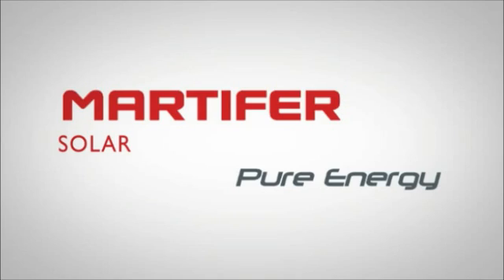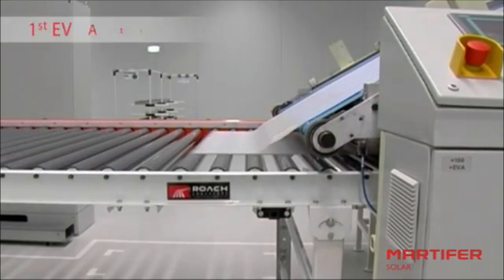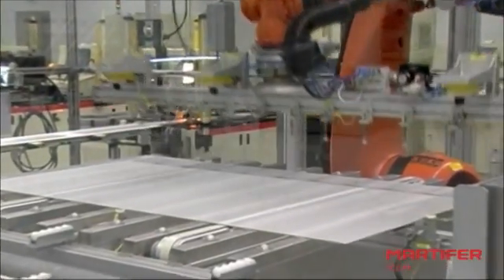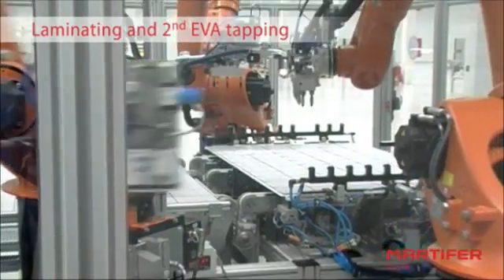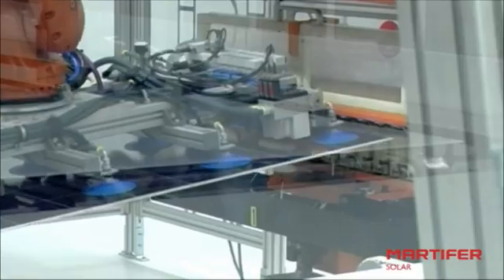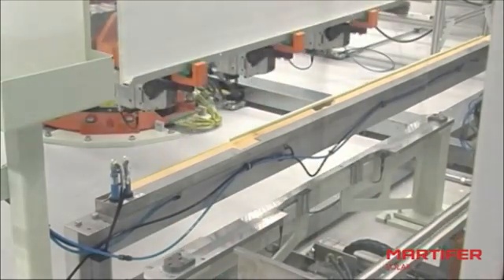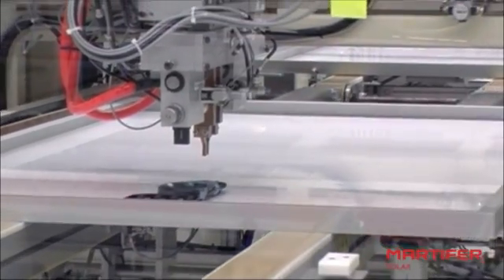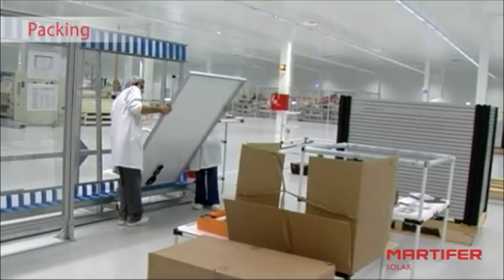Production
Take a look inside Martifer Solar's state of the art, fully automated photovoltaic modules factory in Oliveira de Frades, Portugal.